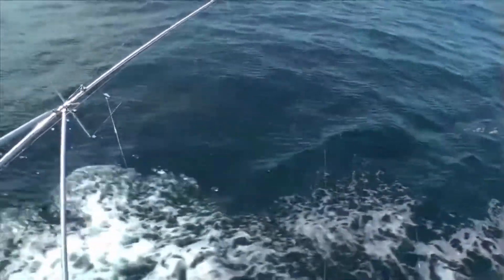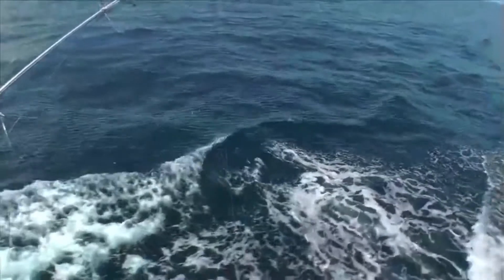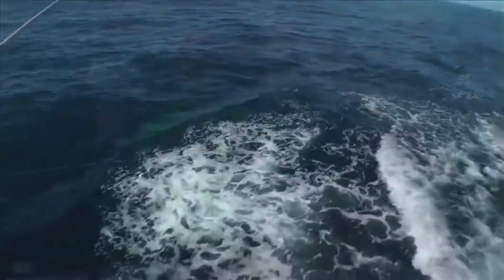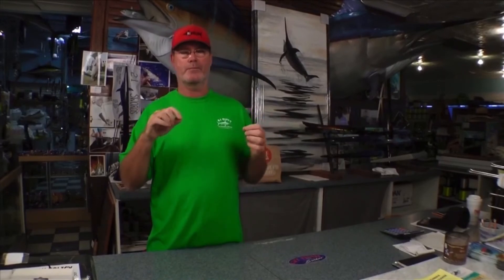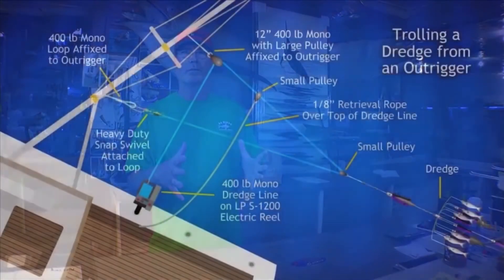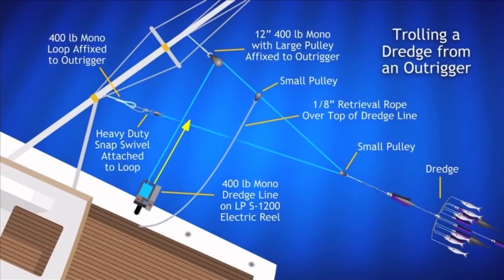Dredge Fishing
TRAILER - This extensive film covers everything and anything you want to know about dredge fishing for billfish. Whether you were looking to catch white marlin, blue marlin and or sailfish, Captain Glenn Cameron is your man. He is the guy who started modern day dredge fishing. From tackle to technique you will not need to go anywhere else.